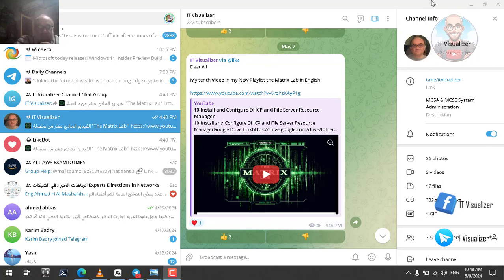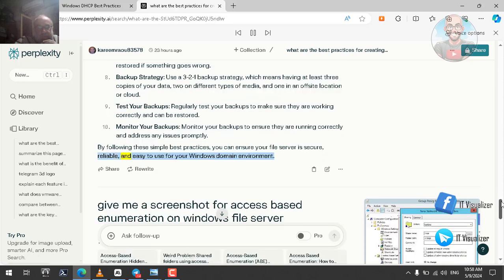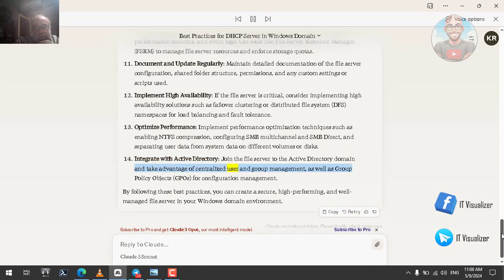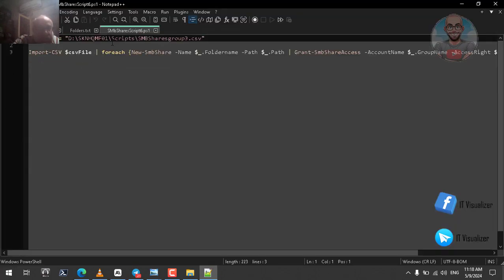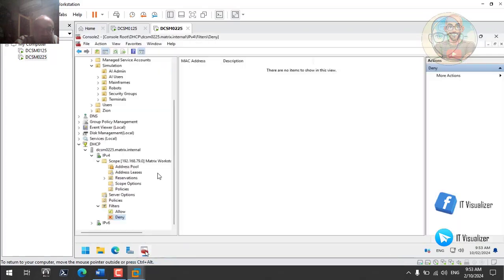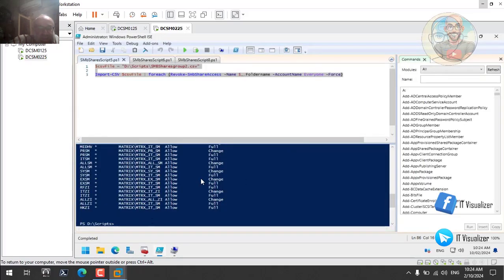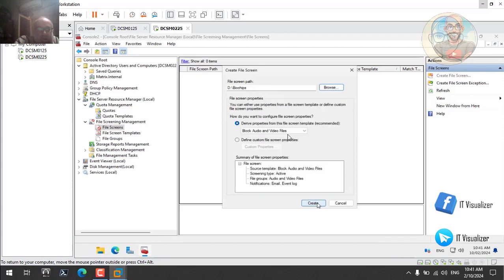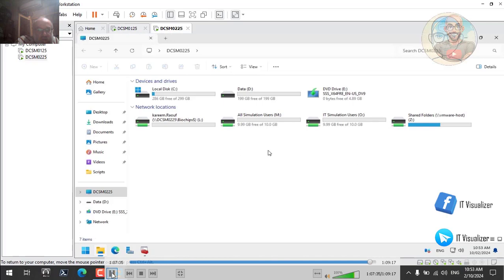11- Create & share folders & set permissions & disk quota & file screening & create AD Home folders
11- Create & share folders & set permissions & disk quota & file screening & create AD Home folders